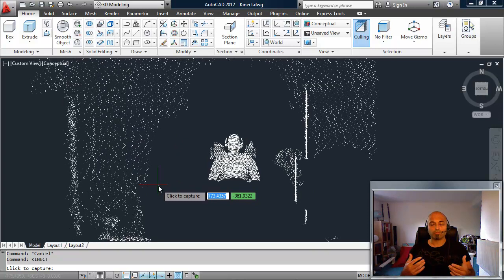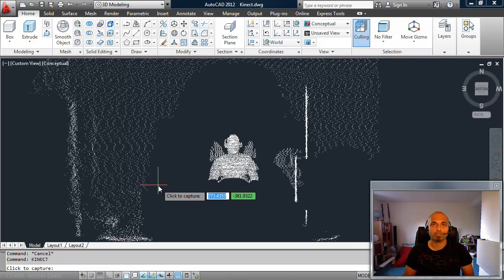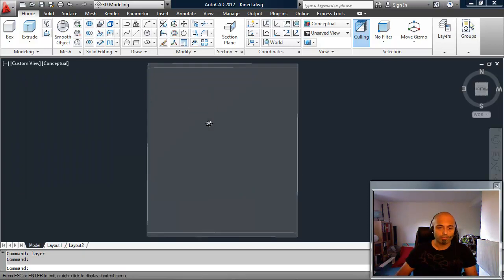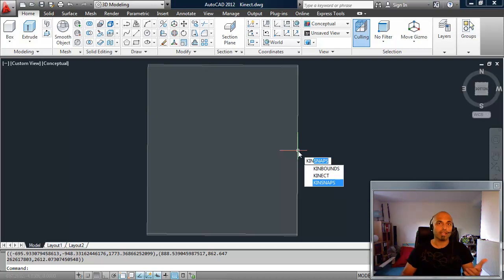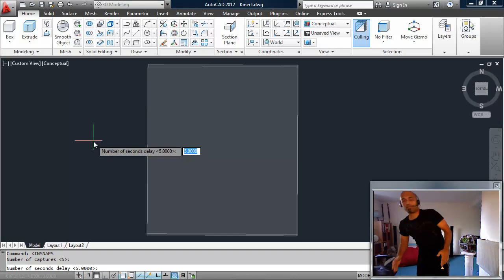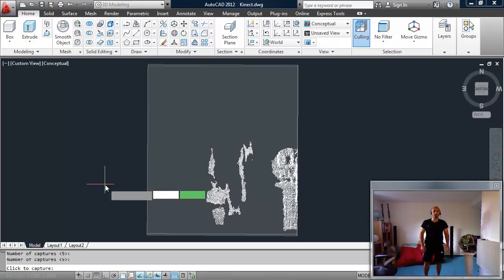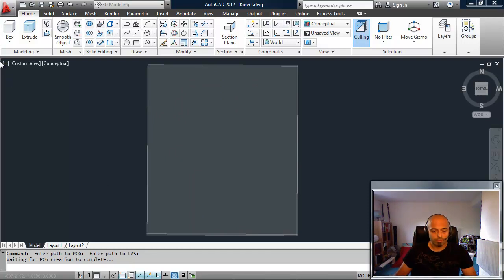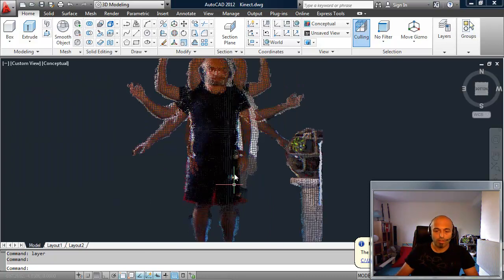Time-lapse point clouds in AutoCAD using Kinect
Demonstration of an implementation taking multiple sets of points from Kinect over time, combining them as a single point cloud inside AutoCAD.